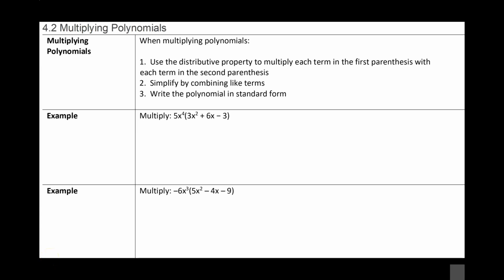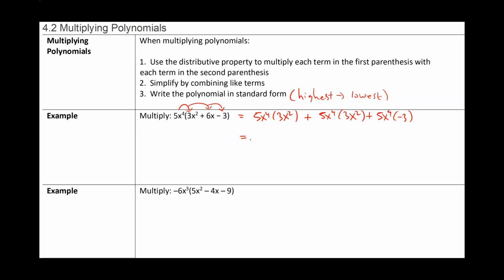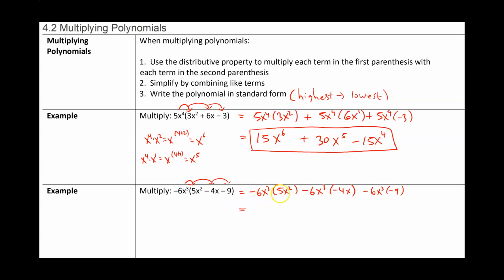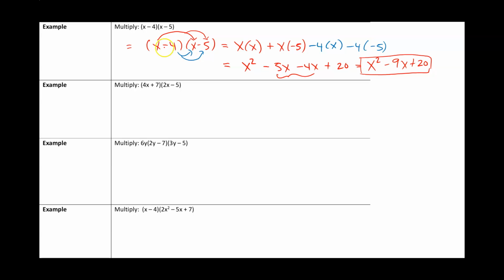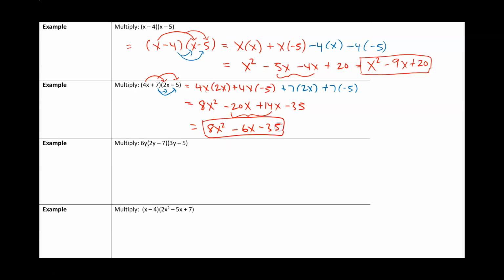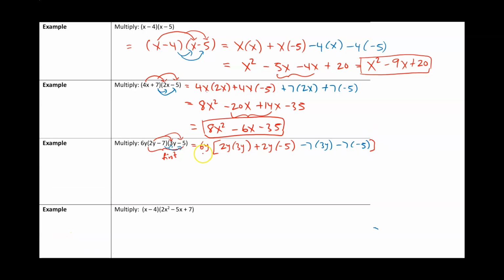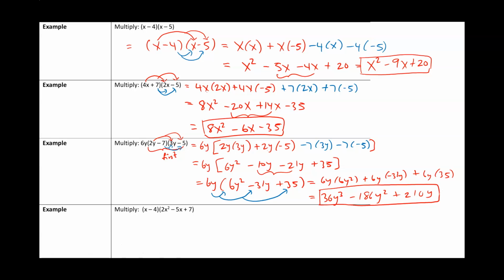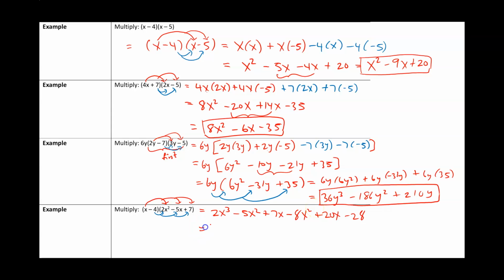Math 102_Section 4.2